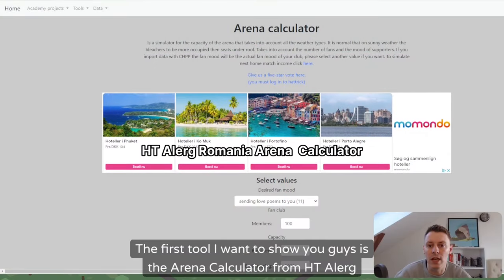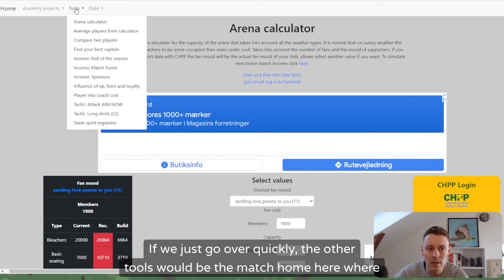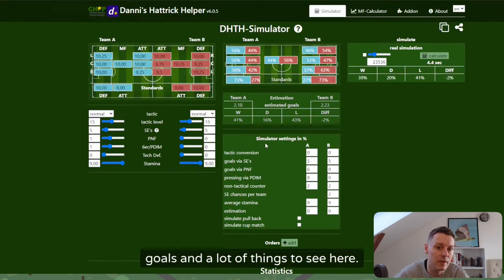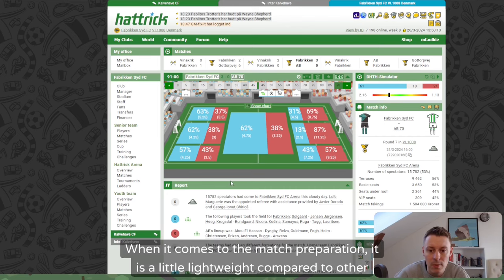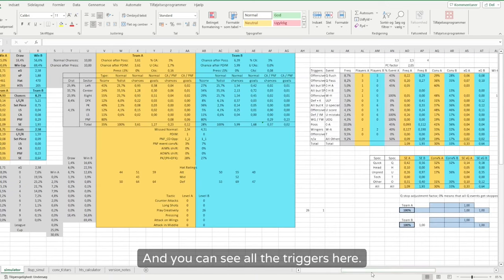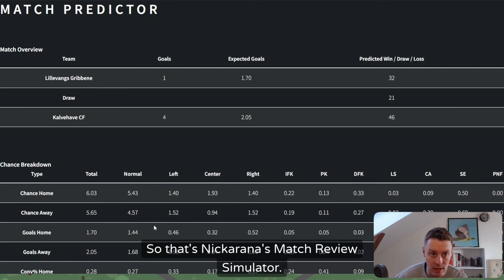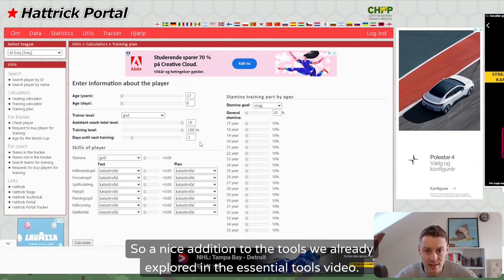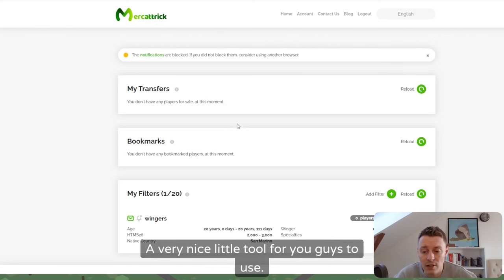The NICE tools for Hattrick - Use these on your way to the top! REVAMPED 2024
While not the essential tools these are still very nice to know about. Here's an  introduction to the tools I find useful as a Hattrick Manager. Thanks for all the helpful tools!

0:00 Introduction
0:40 HT Alerg Romania Arena Tool
1:49 NRG Jack Arena Tool
2:21 Danni's Hattrick Helper
4:04 Nickarana's Simulator Sheet
5:20 Nickarana's Match Simulator
6:08 Hattrick Portal
7:25 Mercattrick